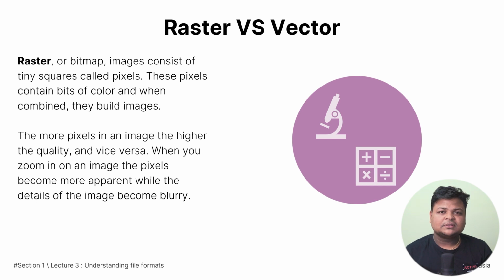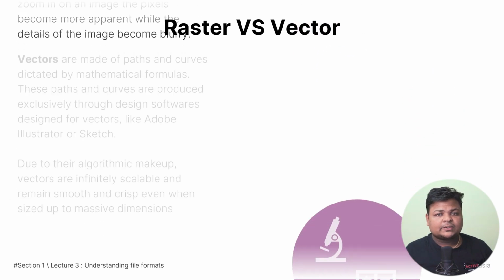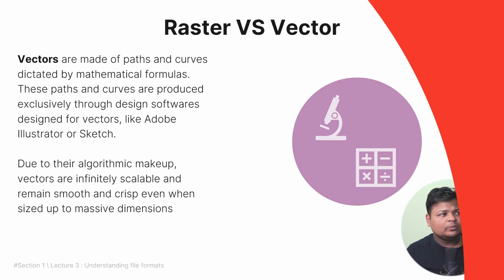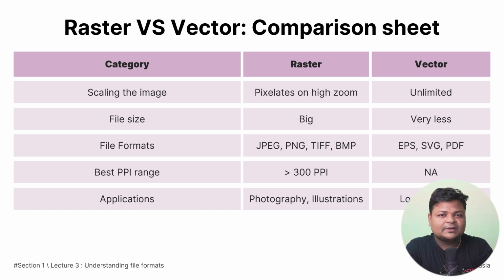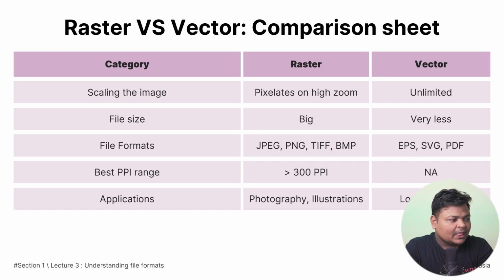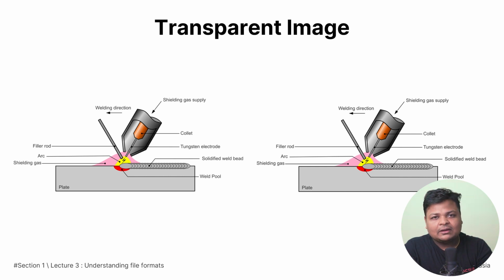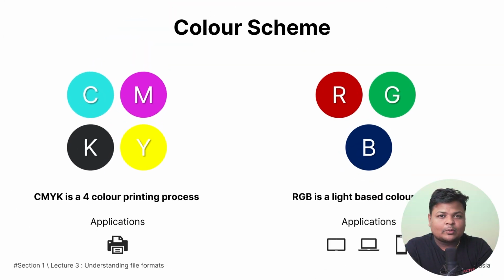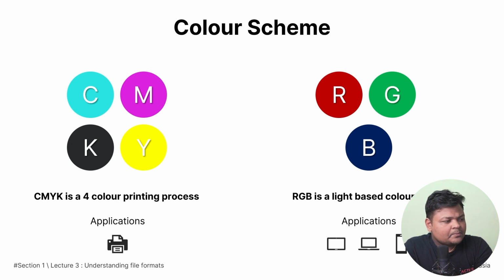Raster VS Vector | 300 DPI Images | Image File Formats